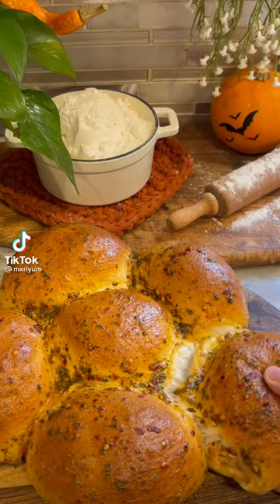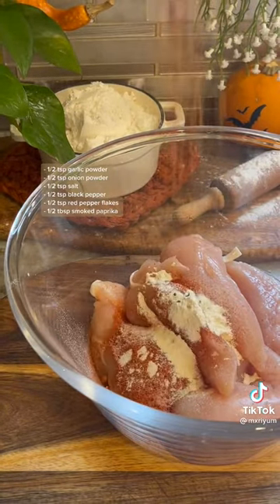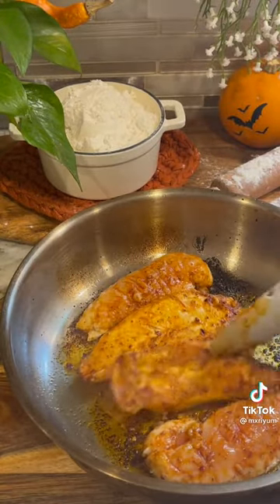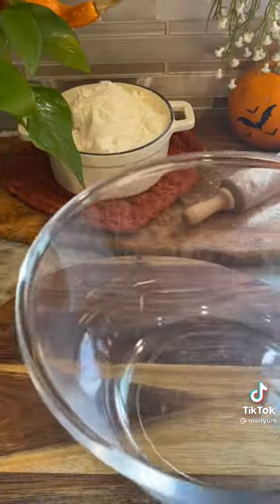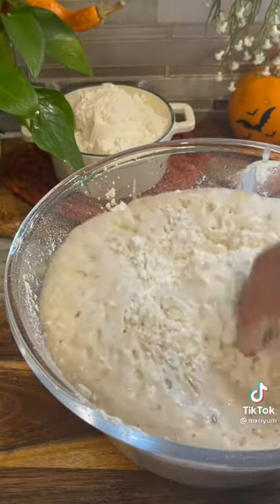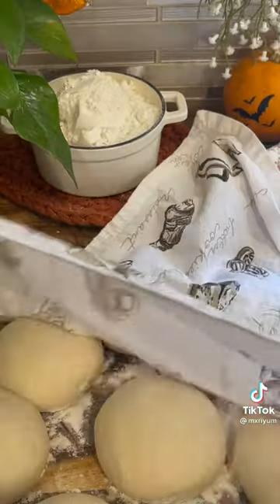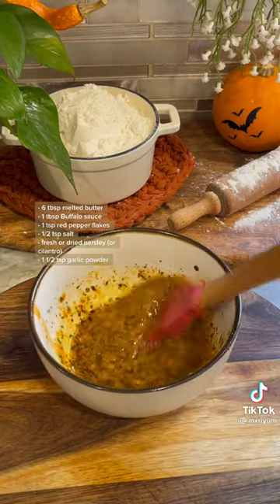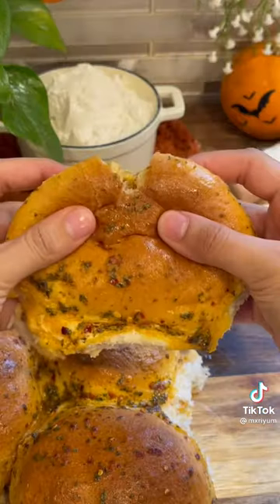🔥Buffalo Chicken Pull Apart Bread 🍞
Creative Foodz and TIKTOK HACKS to keep you entertained Daily

tiktok tutorial,tiktok tutorials 2020,tiktok tutorial compilation,
tiktok tutorial art,tiktok tutorial basic,tiktok dances,
tiktok mashups,tiktok memes,tiktok art,a tiktok video,a tik tok song
tiktok hacks and tips compilation,best tik tok hack,tiktok hacks and tips starbucks,tiktok hacks and tips, food videos, food hacks